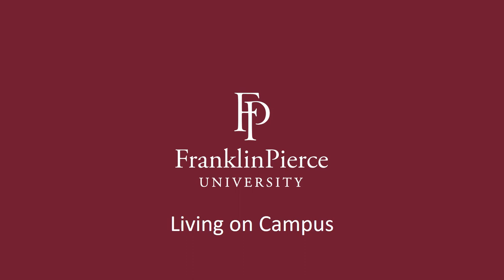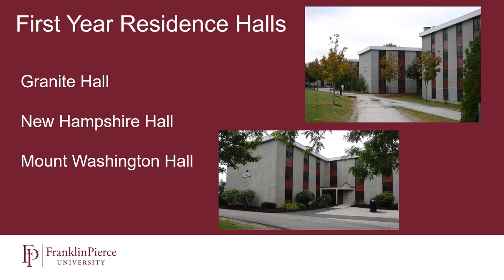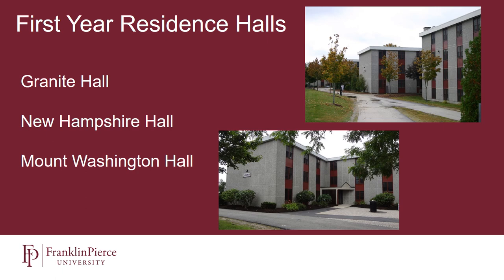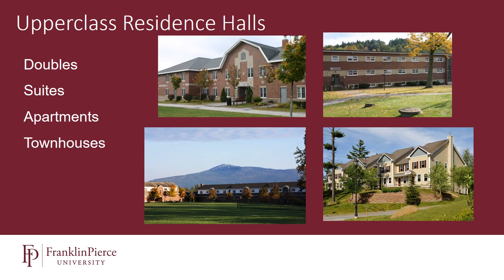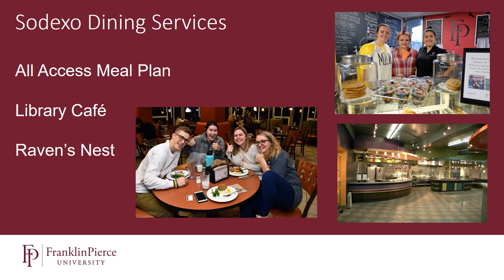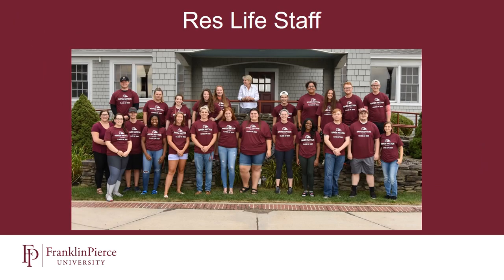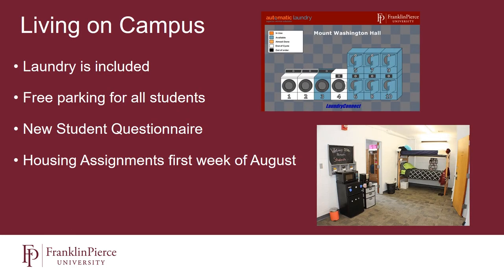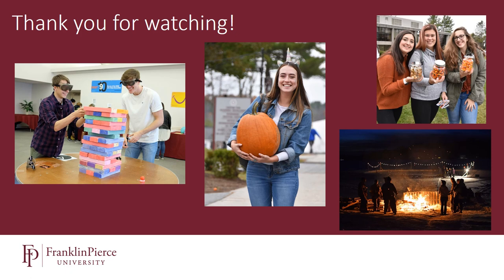Residential Life at Franklin Pierce University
Kat Dougherty, Assistant Dean of Student Affairs, gives you an introduction to residential life at Franklin Pierce University.